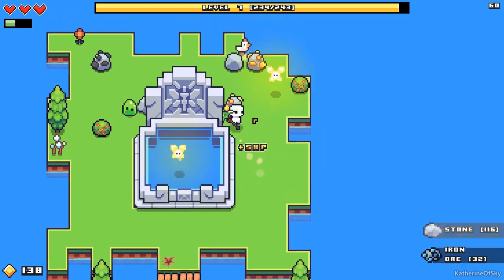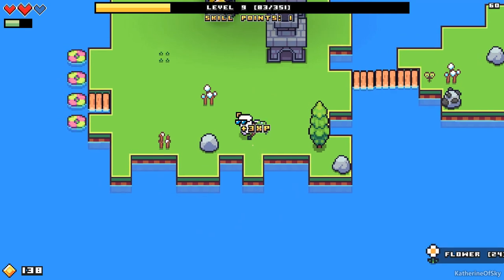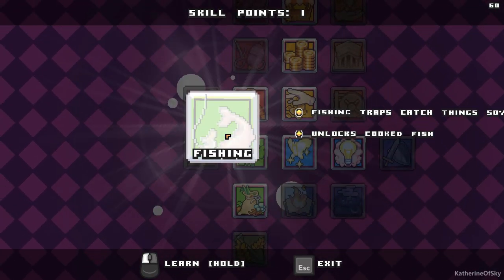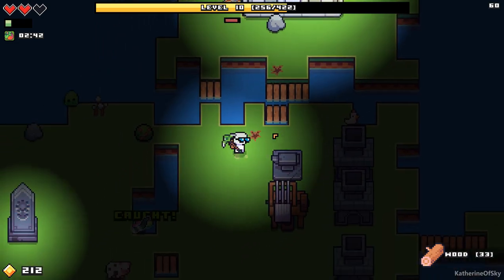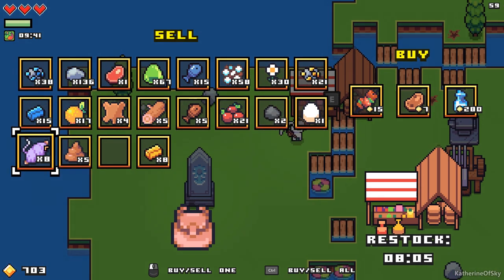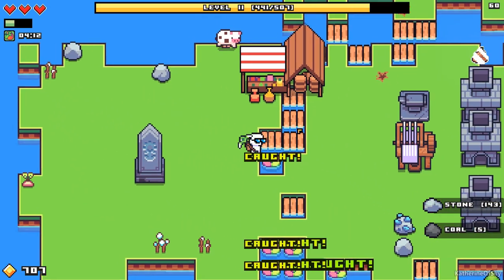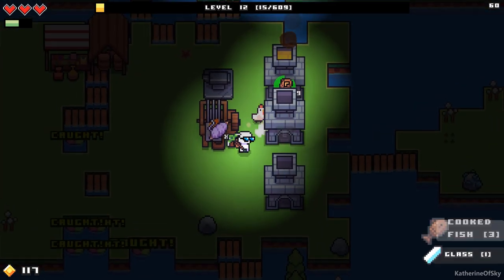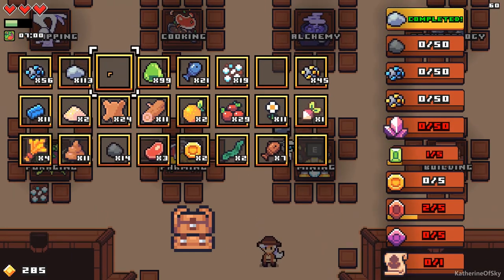Forager Ep 2: EXPANDING OUR REALM - Closed Beta! - Let's Play, Gameplay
Join me as I play Forager, an addictive game inspired Stardew Valley, Terraria, and the Legend of Zelda.  We'll gather resources, transform them into new products and try to upgrade our technology to vist all the islands in this enteratining game!  Now in Closed Beta!  (Please note, there may be bugs at this stage in development).

A huge thank you to HopFrog for the key!